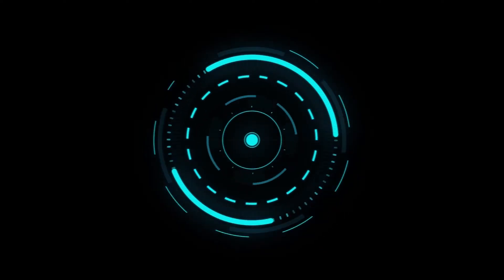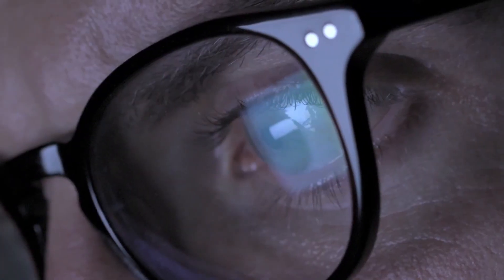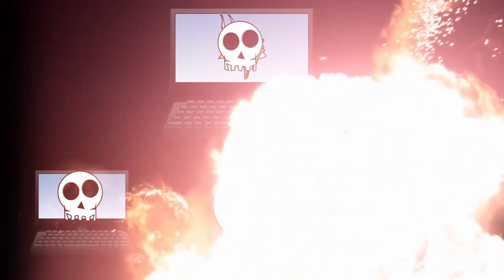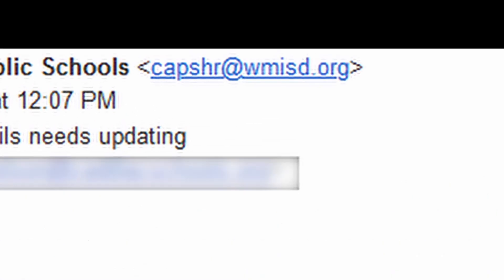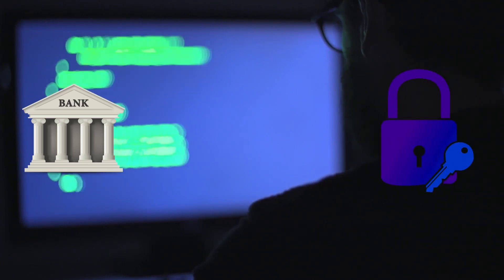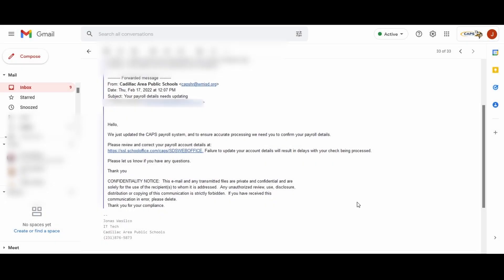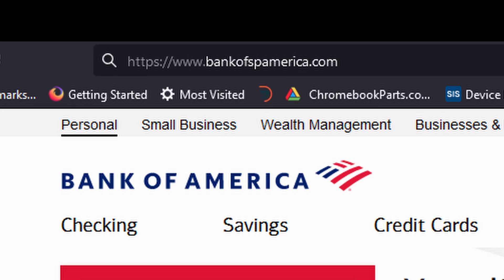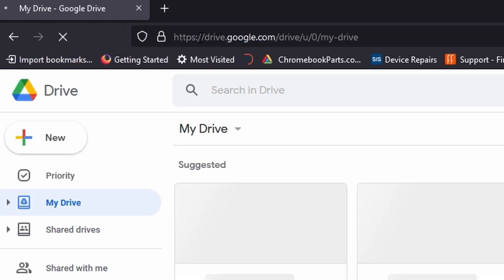How to avoid online Phishing Scams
This short video will provide a guide to help you understand the risk of phishing scams and how to avoid them.  Video Credit: CAPS Technology Department